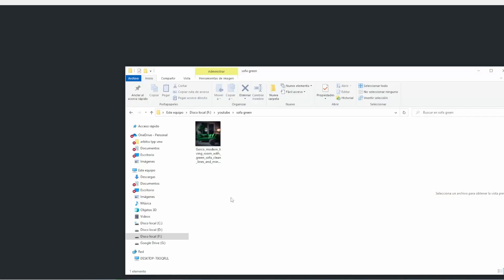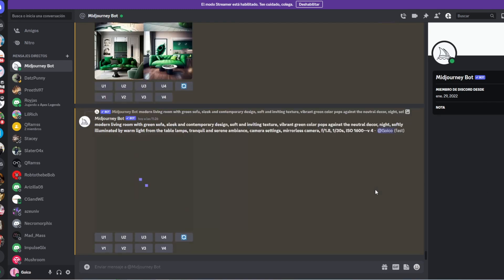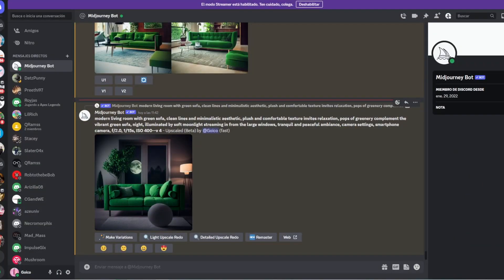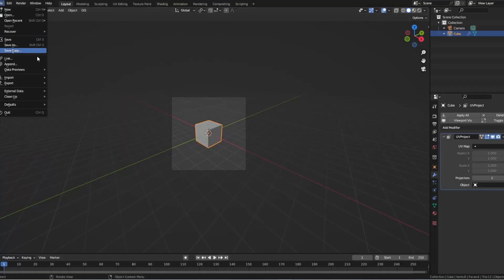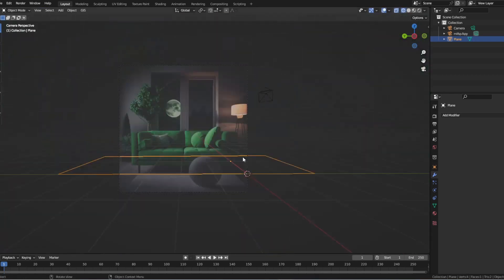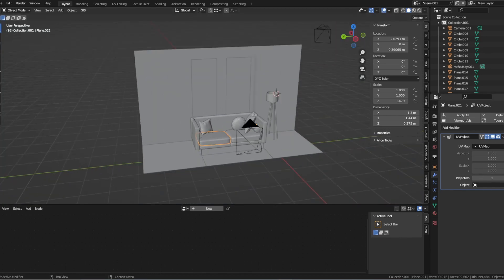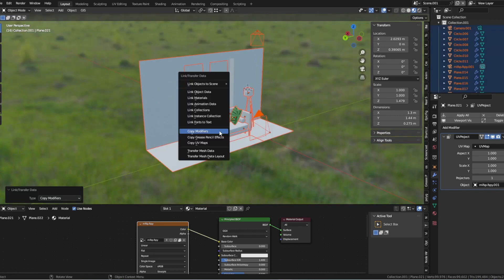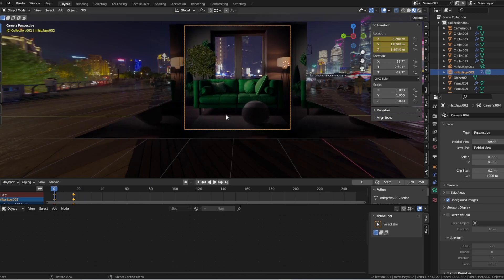Harnessing the Power of AI and Blender: Transforming 2D Images into 3D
In this tutorial, I will show you my workflow for transforming 2D AI images into stunning 3D models using Blender. By harnessing the power of both AI and Blender, you can take your artwork to the next dimension, unlocking a whole new world of creative possibilities.

Starting with a 2D AI image, I will walk you through the step-by-step process of importing it into Blender, setting up the necessary materials and lighting, and creating a 3D model that faithfully represents the original artwork. Along the way, I'll share tips and tricks for optimizing your workflow, ensuring that your 2D to 3D conversions are both efficient and high-quality.

Whether you're an artist looking to expand your repertoire, a designer seeking to add new dimensions to your work, or simply someone interested in the intersection of AI and Blender, this tutorial will provide you with the knowledge and tools you need to take your artwork to the next level. So join me on this journey, and let's explore the power of AI and Blender together!